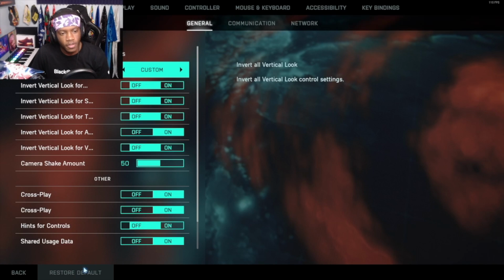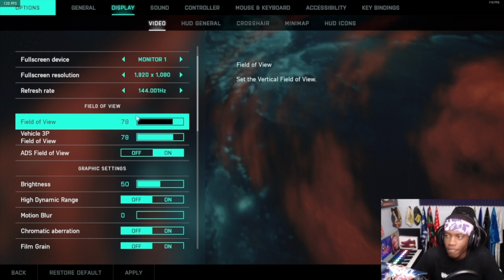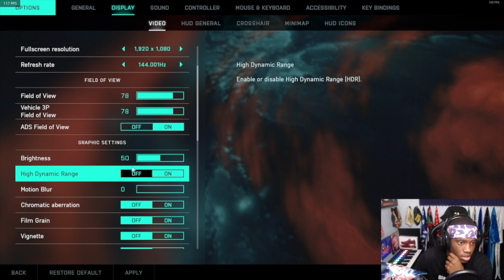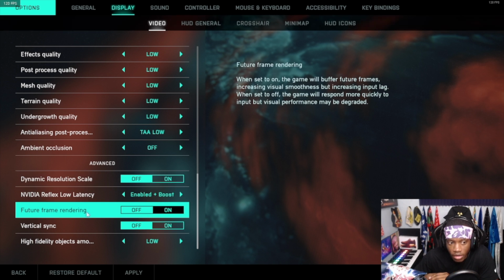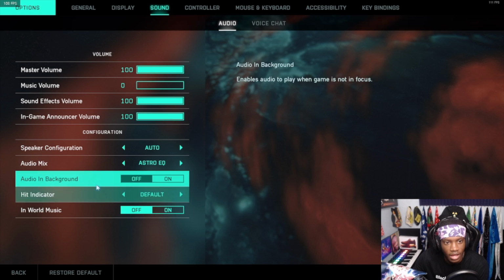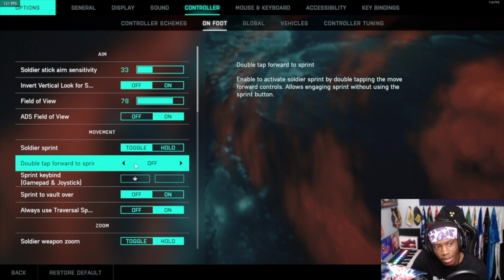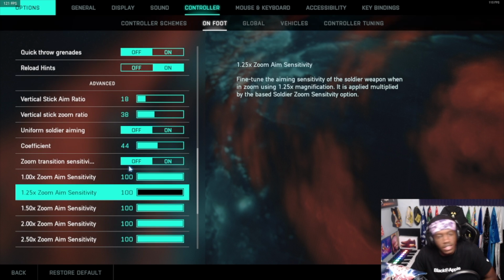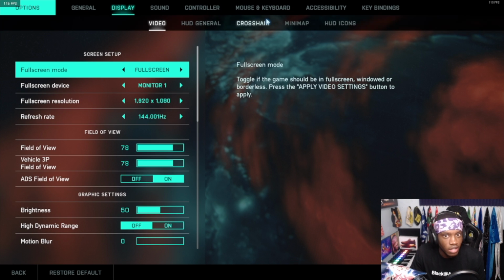BATTLEFIELD 2042 THE BEST SETTINGS GUIDE! (Sensitivity, Performance, Settings & MORE!)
Click the 🔔 bell to join the Notified Nation for future videos/posts   &